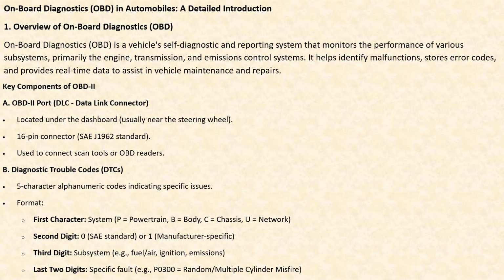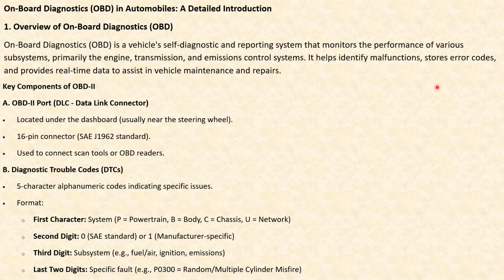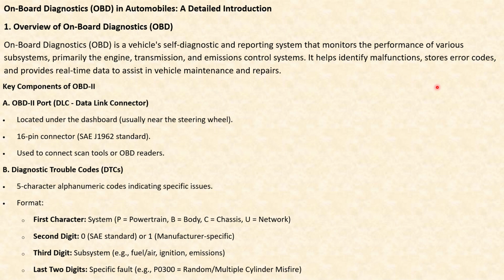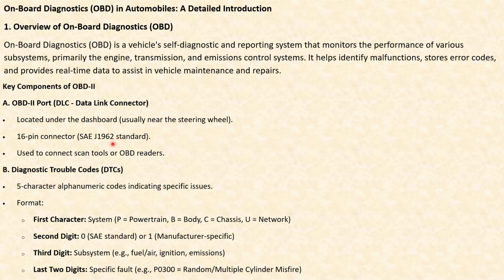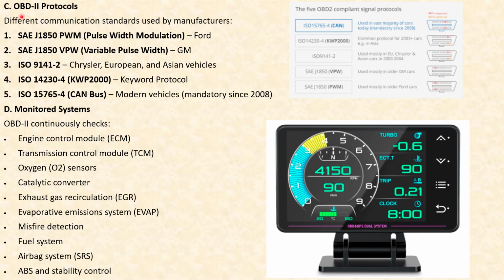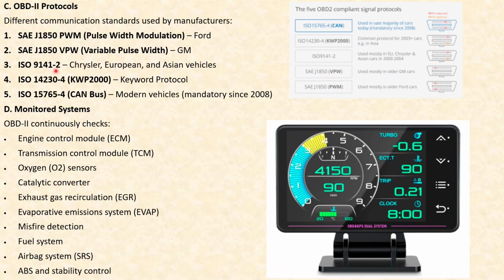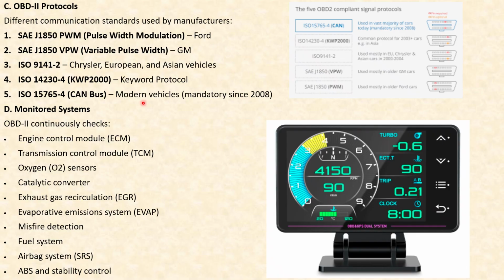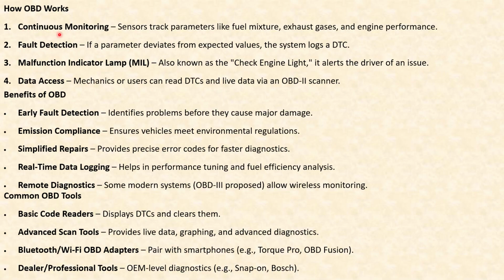Introduction to OnBoard Diagnostics(OBD)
Description:
This video provides a complete introduction to OnBoard Diagnostics (OBD) and explains how it has become the backbone of automotive diagnostics, repair, and performance monitoring. Learn the fundamentals of OBD-I and OBD-II systems, the role of diagnostic trouble codes (DTCs), and how OBD supports vehicle health monitoring, emissions testing, and predictive maintenance.

We cover the evolution of OBD technology, from its origins in internal combustion engine vehicles to its integration with modern electric vehicles (EVs), hybrid cars, and connected cars. You’ll also discover how OBD links with the CAN bus, ECU, and telematics systems, providing real-time data on engine performance, fuel efficiency, emissions control, and safety features.

Whether you’re a student, automotive engineer, technician, or car enthusiast, this video will give you valuable insights into how OBD-II scanners, mobile apps, and IoT-based tools are transforming the way we understand and maintain vehicles.